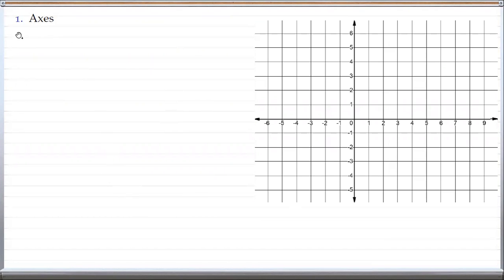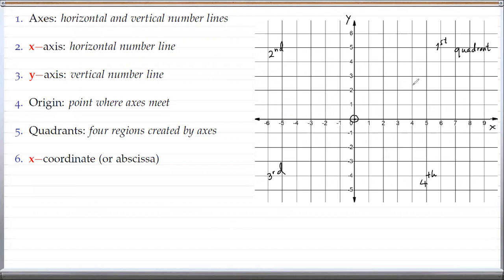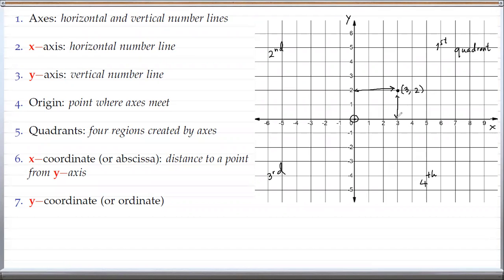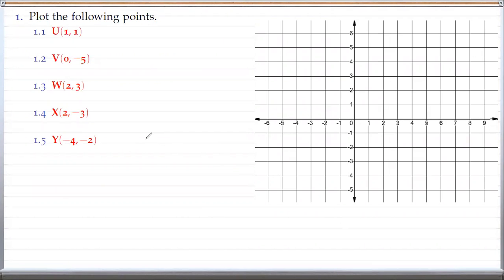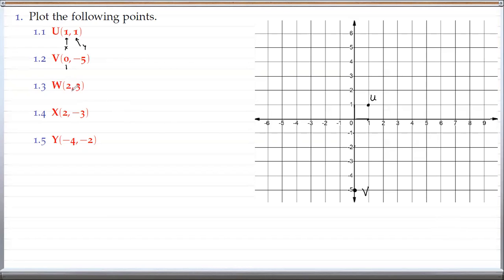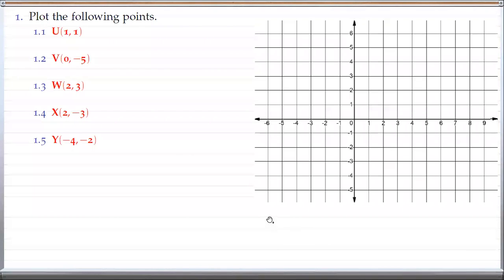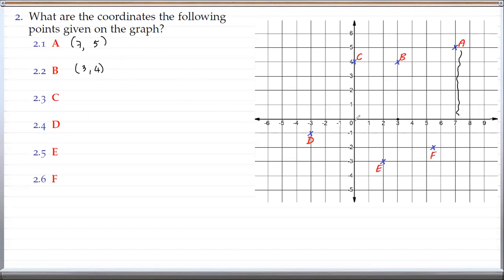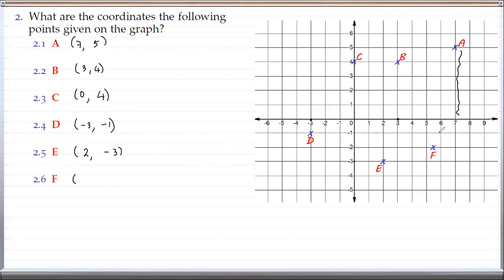Cartesian coordinate system (x,y) | Plotting points and finding coordinates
In this video, we introduce the Cartesian coordinate system. We define few terms associated with it and work on some examples.